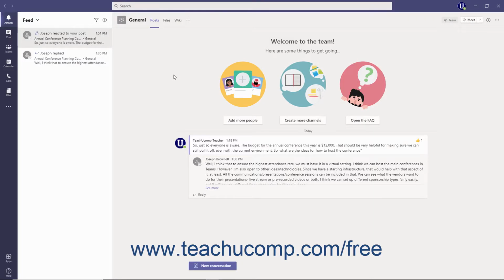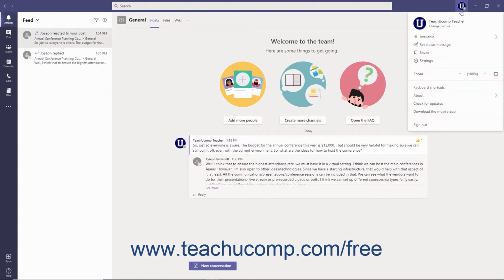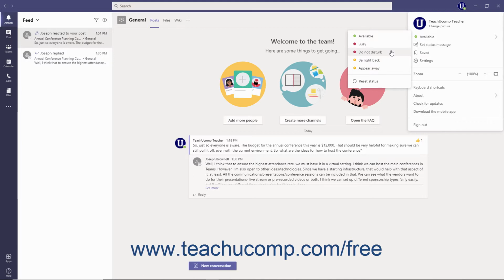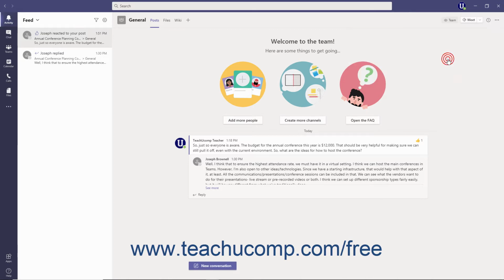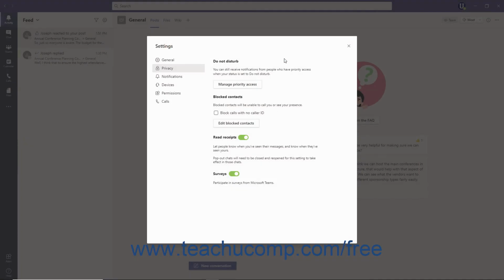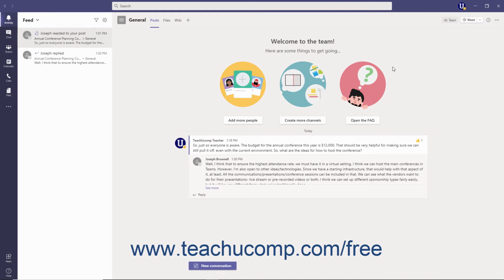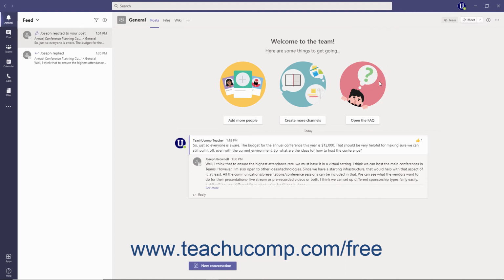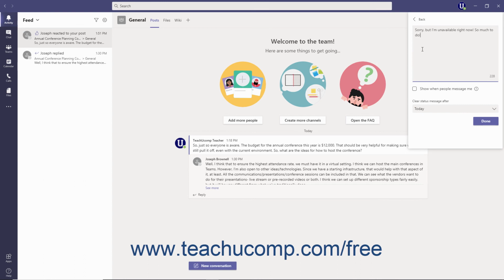Teams Tutorial Setting Your Status and Creating Status Messages Microsoft Training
FREE Course! Learn about Setting Your Status and Creating Status Messages in Microsoft Teams - the most comprehensive Teams tutorial available. Visit us today!